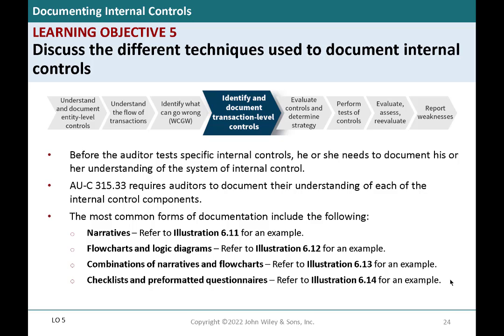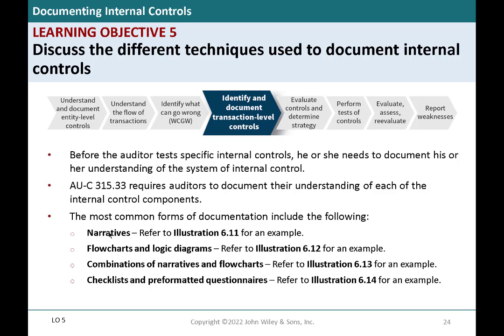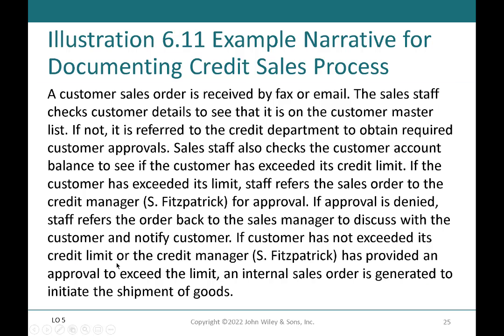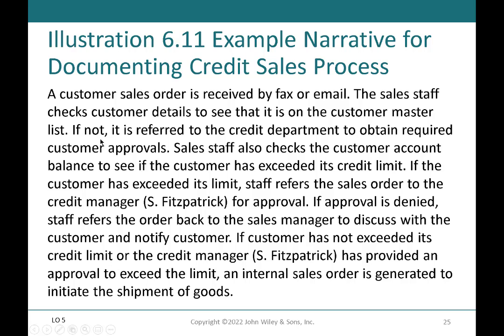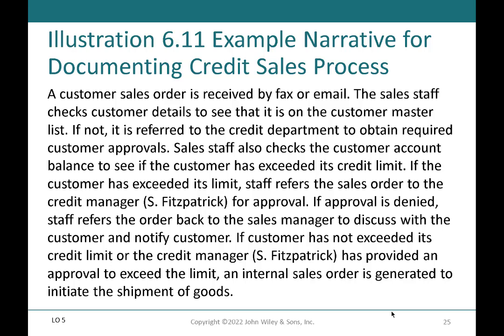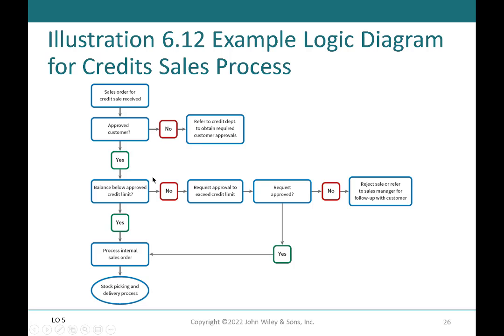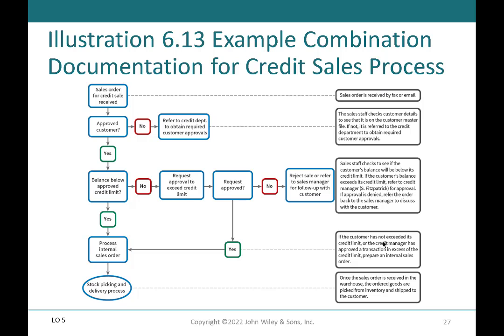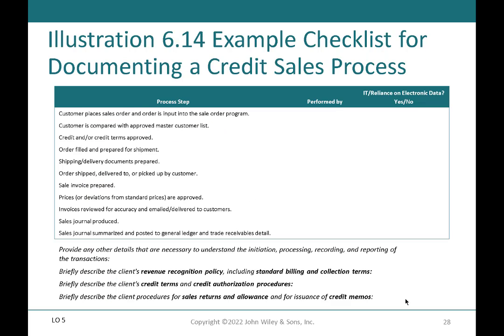Auditing Ch6 LO5 Video Lecture